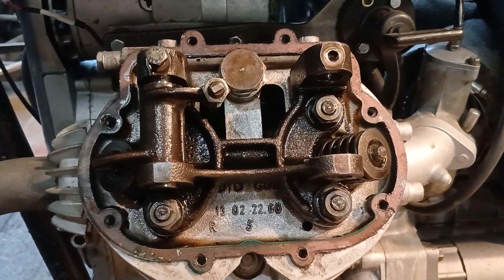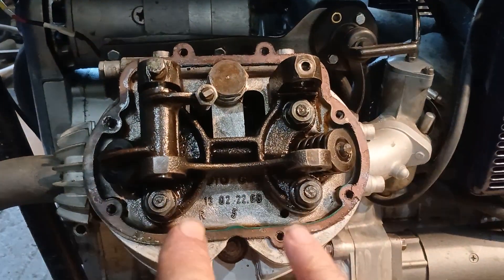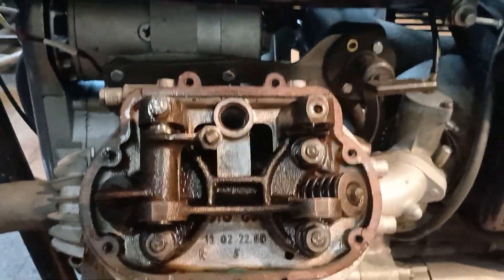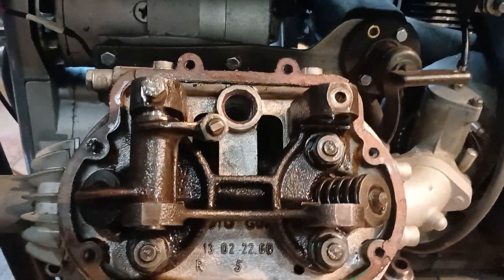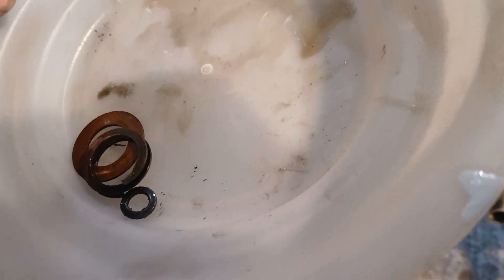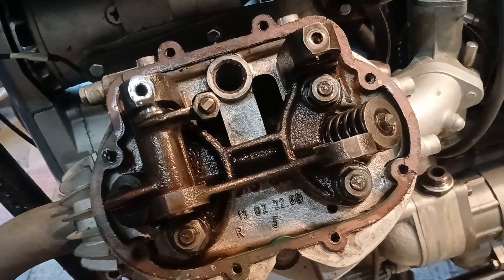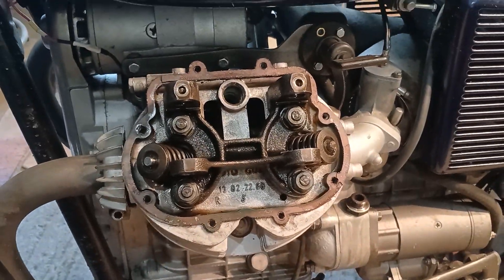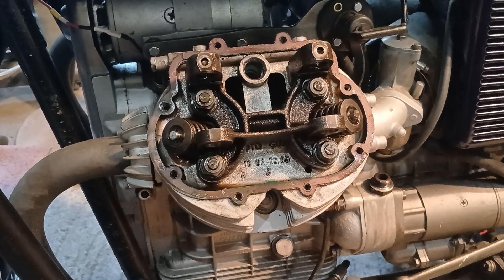Moto Guzzi Eldorado maintenance . Torque dirty to me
A young lad , once described a torque wrench as a " torture wrench " .
Well , they can be that , sometimes . But not this time .